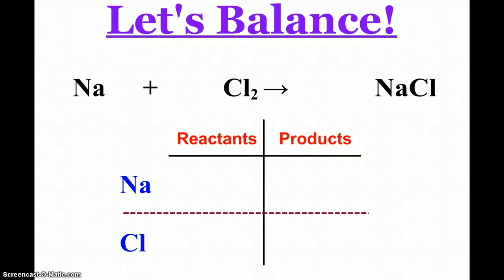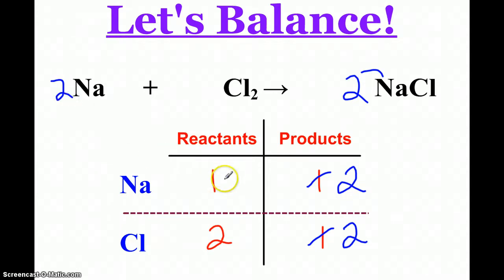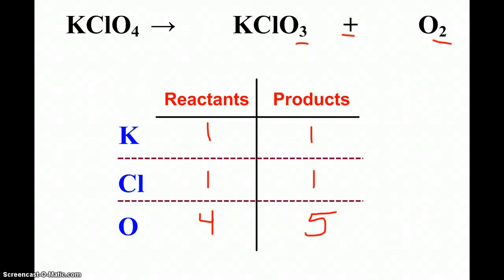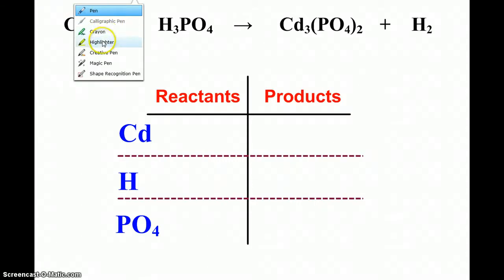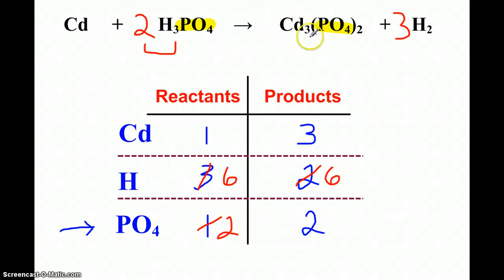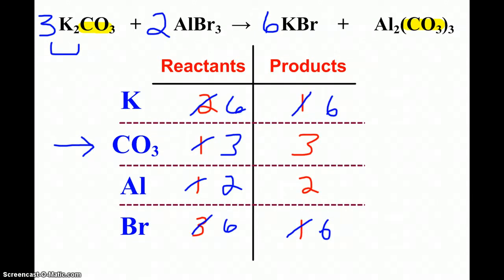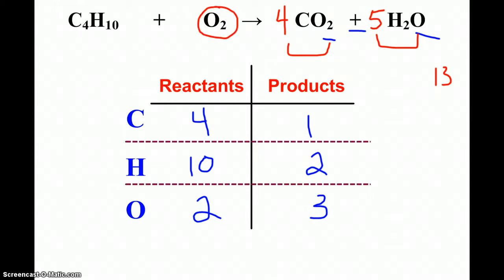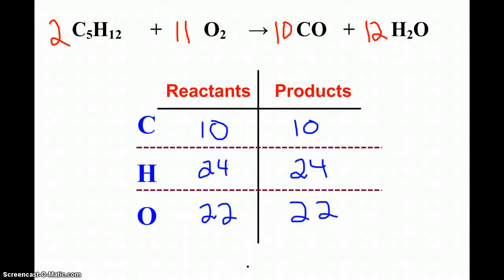Introduction to Balancing Chemical Equations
How to balance basic chemical equations (reactions) for General Chemistry.